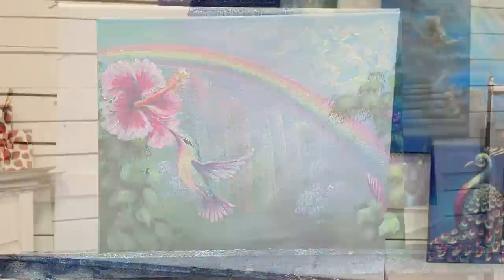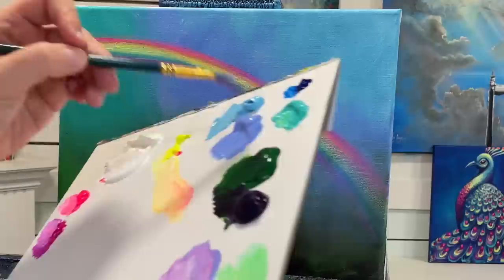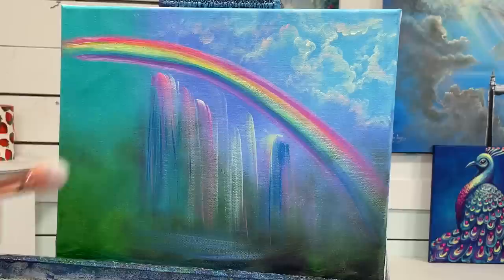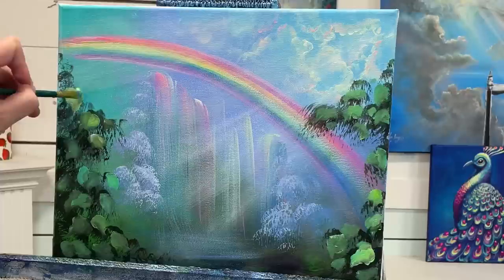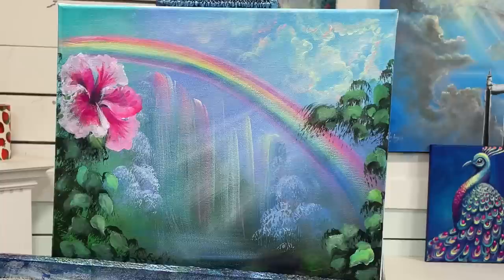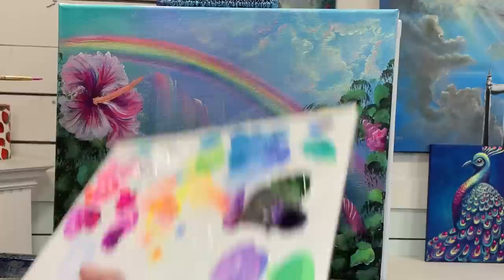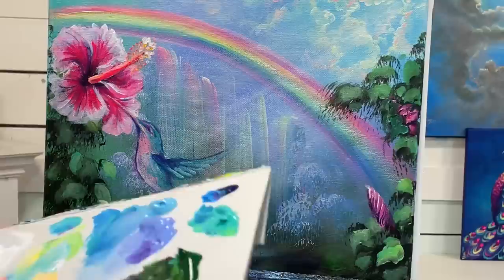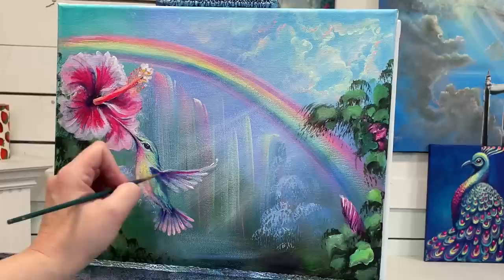How To Paint “HUMMINGBIRD & HIBISCUS” acrylic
Today I’ll be showing you step-by-step how to paint a hummingbird & hibiscus flower.
Step-by-step tutorial is easy enough for ￼ all levels of painters, so feel free to paint along and share this tutorial with your friends and painting groups. ￼
Listed below are the colours in Brushes used for this painting today :￼
Titanium white
Neon yellow
Neon pink
Neon rose
Turquoise aqua green
Phthalo cyan blue
Dioxazine, purple
Sap green
11 x 14 double primed and stretched canvas
Number 30 Filbert brush
Number 16 filbert brush
Number eight filbert brush
1 inch round mop brush for blending the background
Small round or liner brush for details